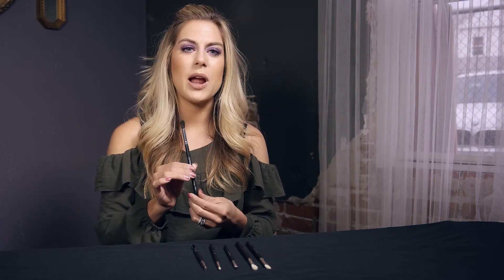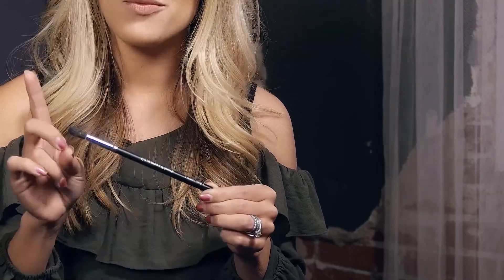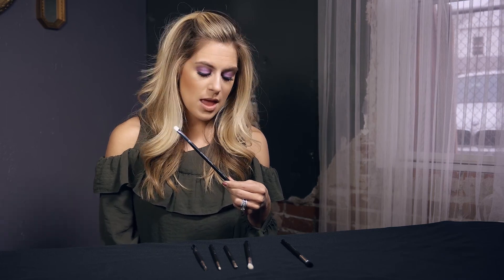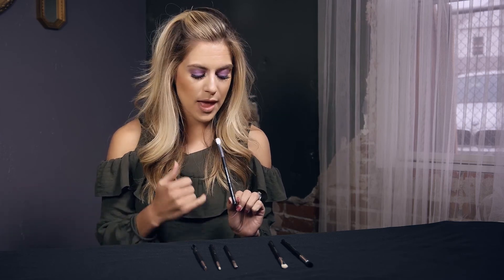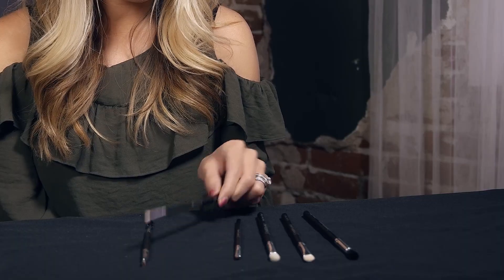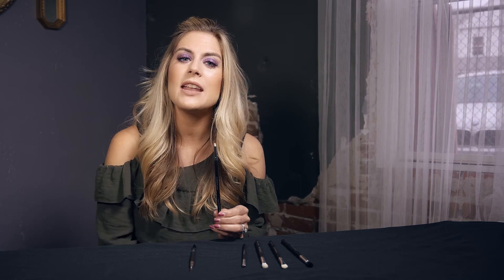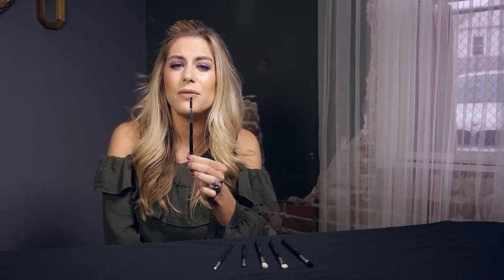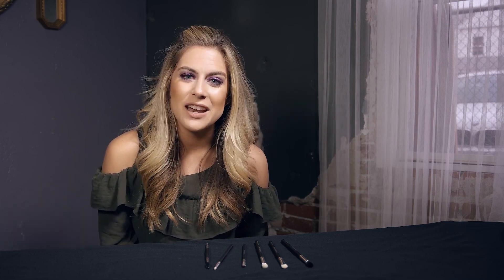Eye Essentials brush sets | HB Cosmetics